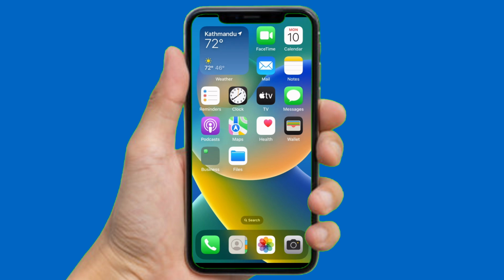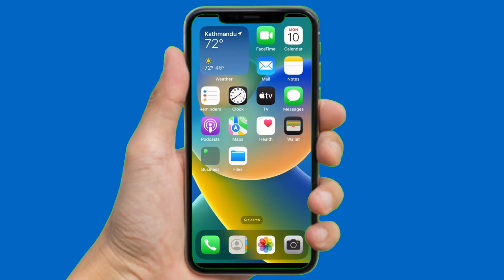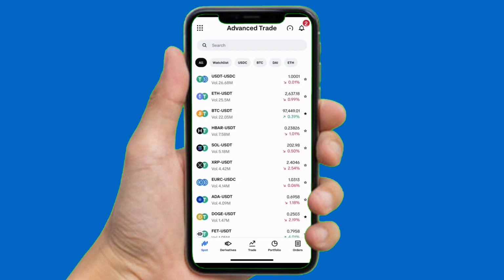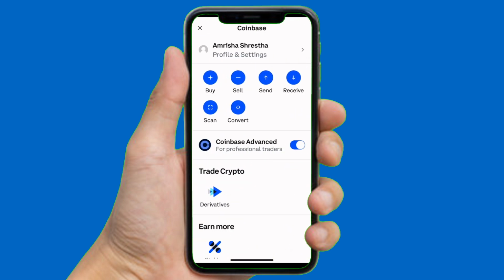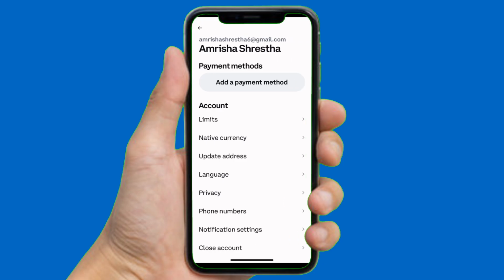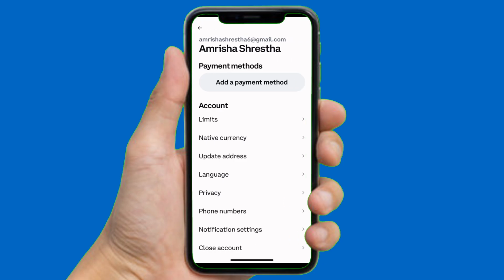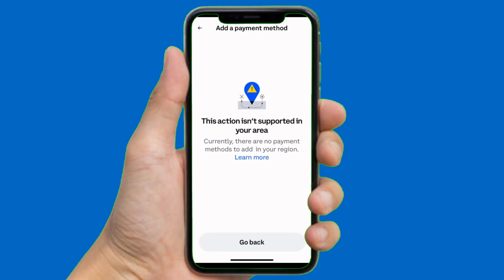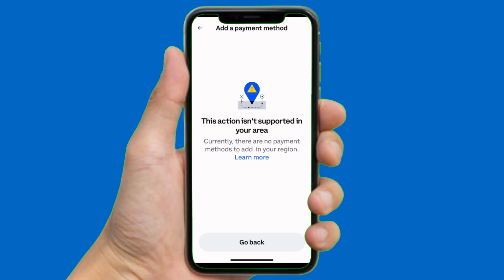How to Enable Buy on Coinbase 2025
In this tutorial, we’ll show you how to enable the "Buy" feature on Coinbase, so you can start purchasing your favorite cryptocurrencies with ease! Whether you’re new to Coinbase or just need help setting up your account for buying crypto, this video will guide you through the process.